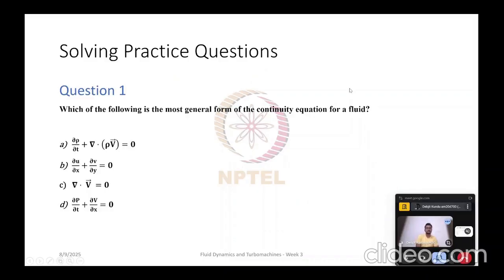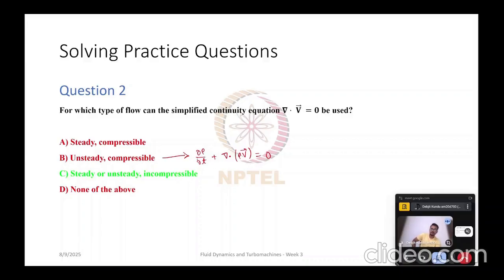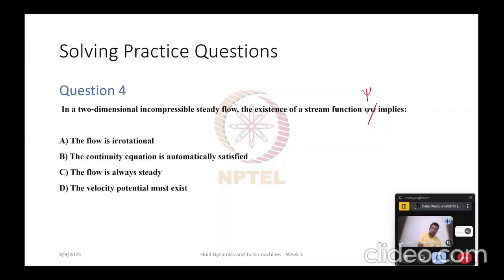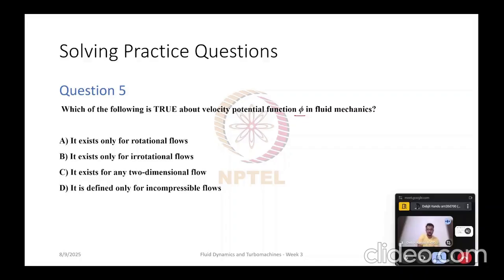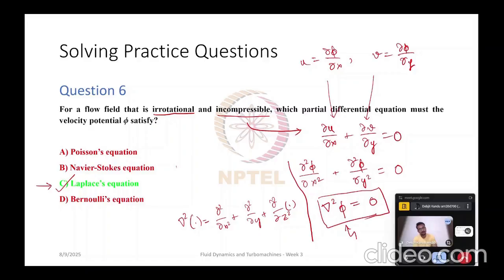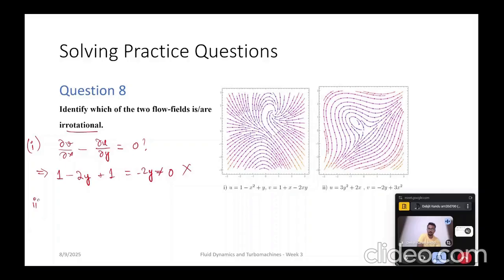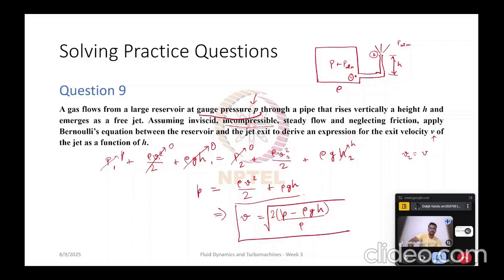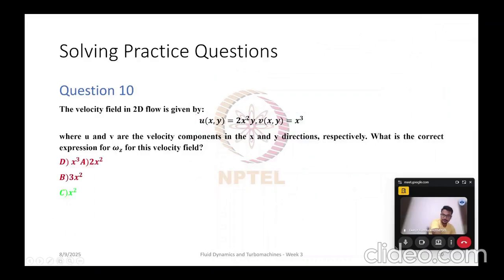NPTEL LIVE SESSIONS - Fluid Dynamics and Turbomachines - Week 3